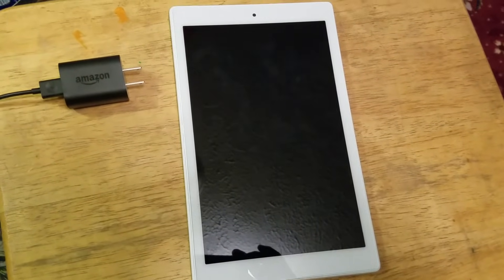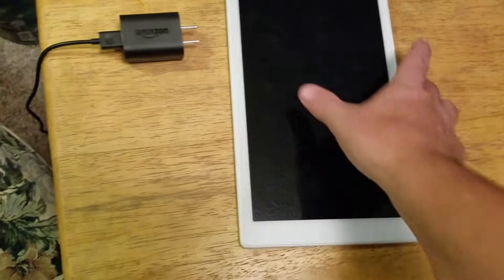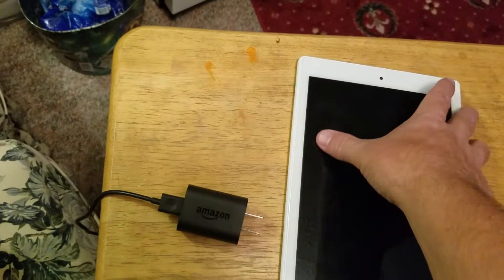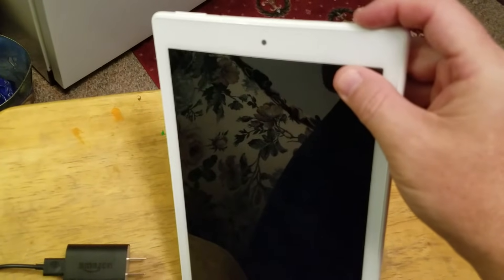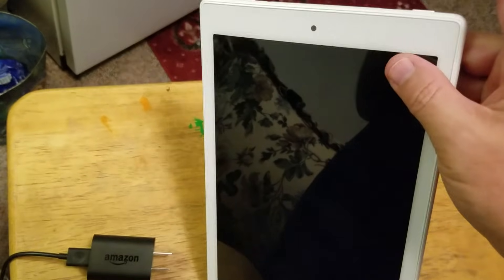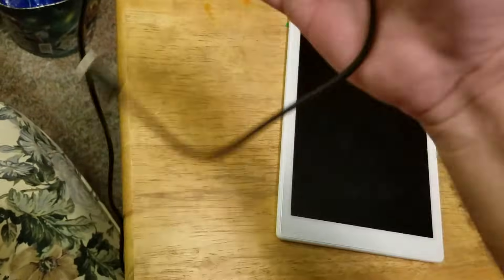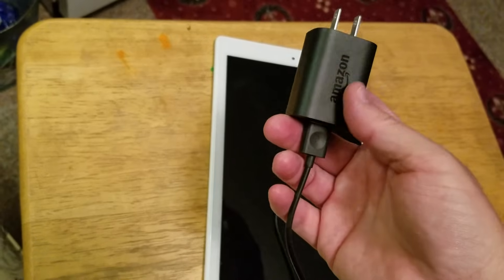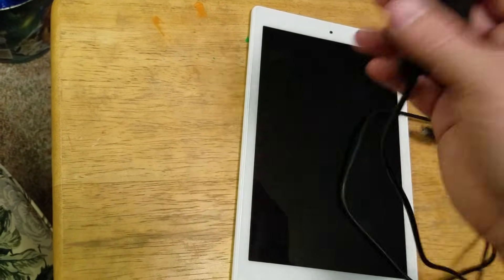Repair Amazon Fire Tablet WONT CHARGE While Plugged In (HD 10 8 7 Kindle Plus 2021 Not Charging Fix)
This quick video will help you fix your Amazon Fire Tablet Kindle battery not charging even while completely plugged in.